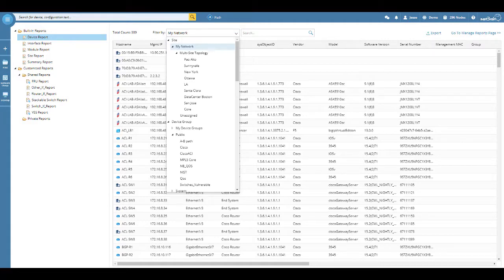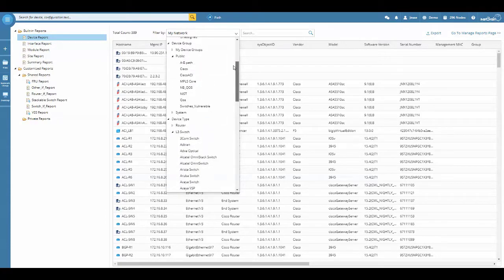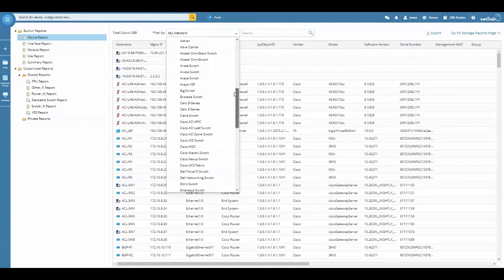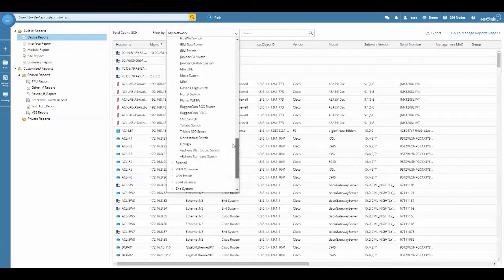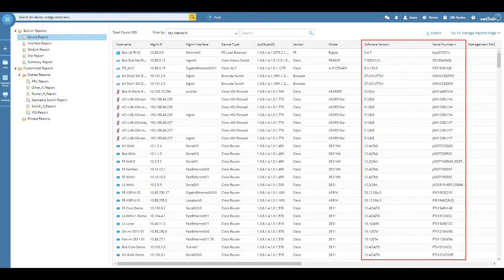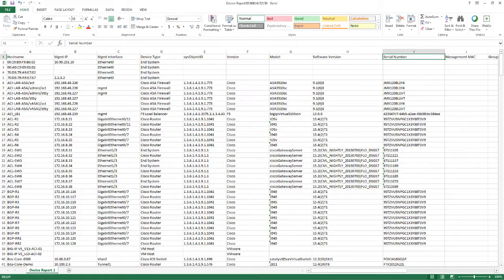Export INVENTORY REPORTS to Excel for AUDIT & COMPLIANCE | Built-In and CUSTOM Reporting